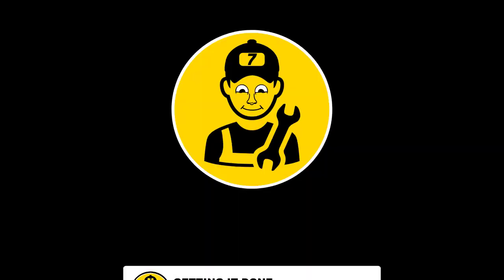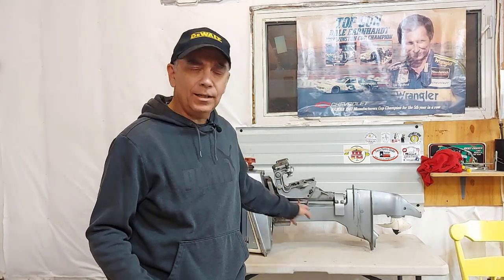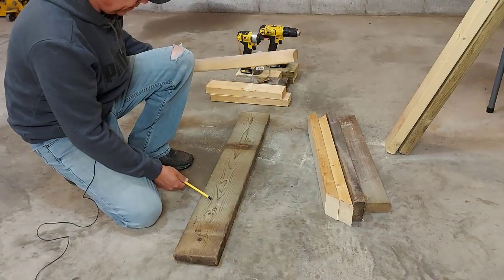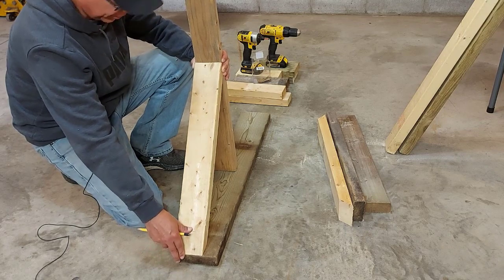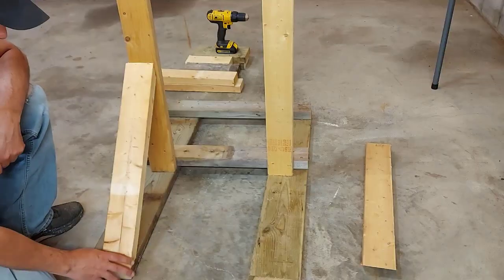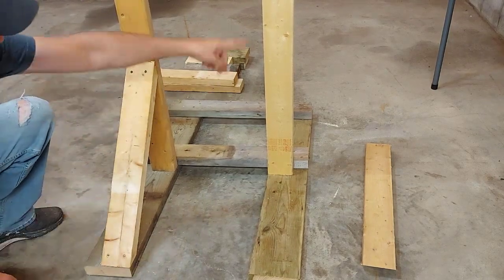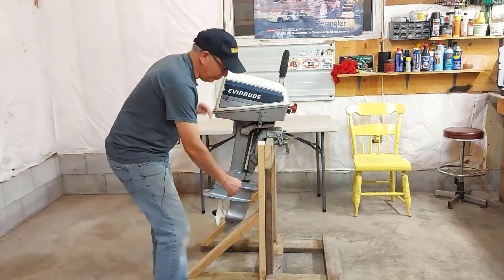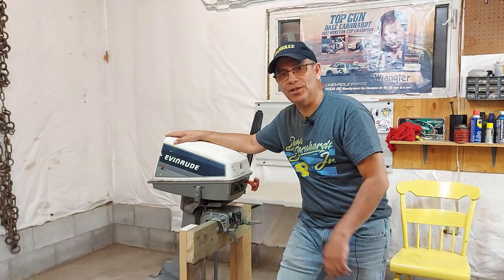How to Build an Outboard Motor Stand | Design Plan and Measurements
In this video I show you how to build an outboard motor stand. This homemade outboard motor stand is built from scrap wood I managed to find around our home. You don't need a lot of wood, all you really need is four 2X4s and you are set to go.